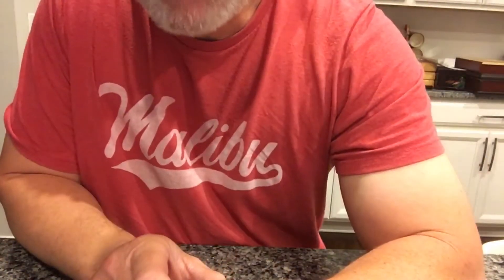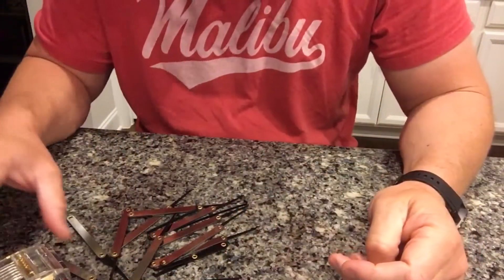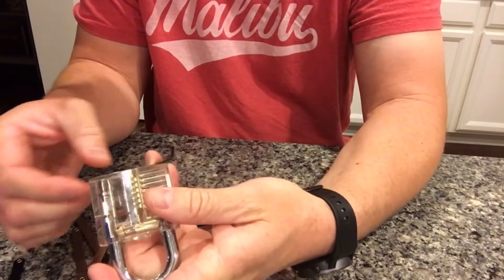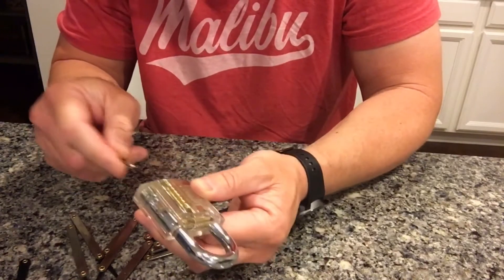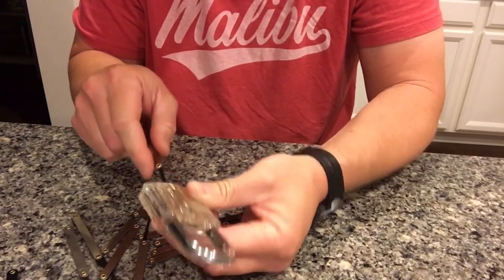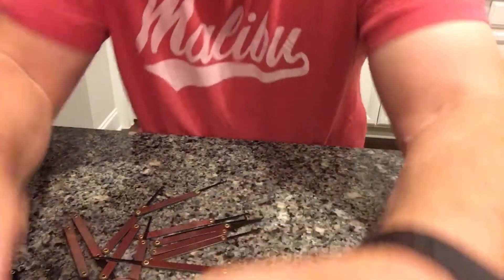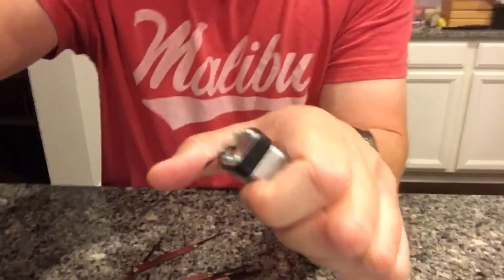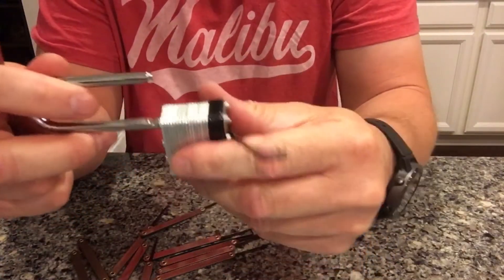My First Attempt to a Pick a Lock! Can I do it?